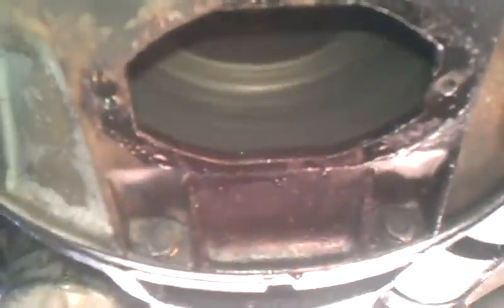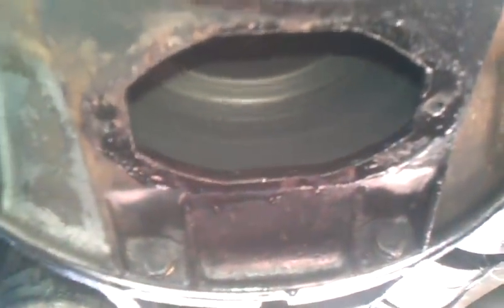Clutch problems on the bus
Bad pressure plate and loose disc.  Loud as hell driving...